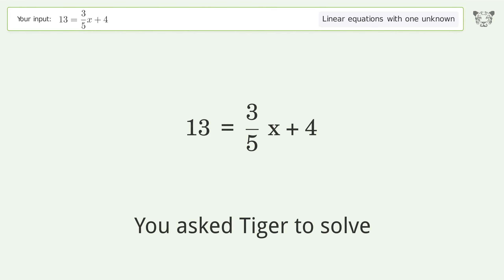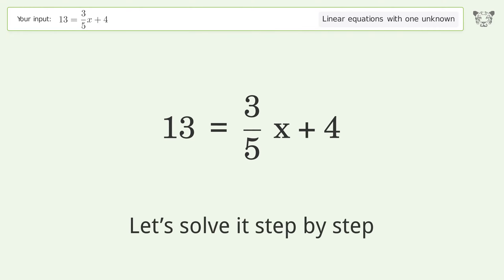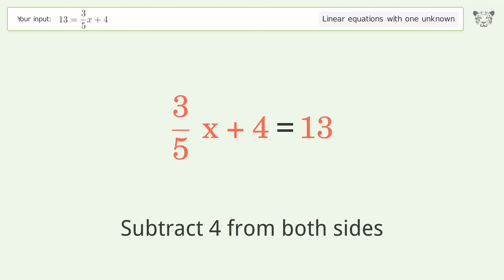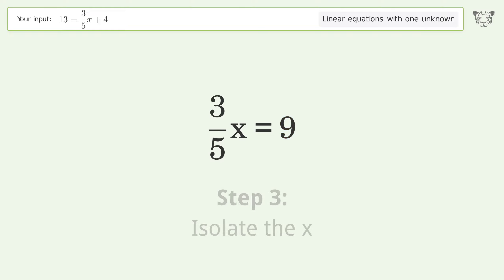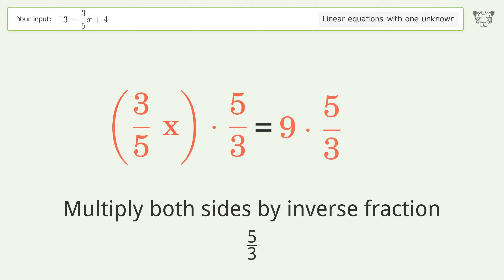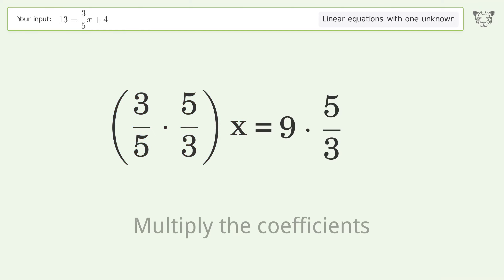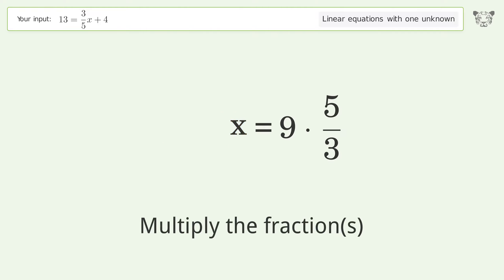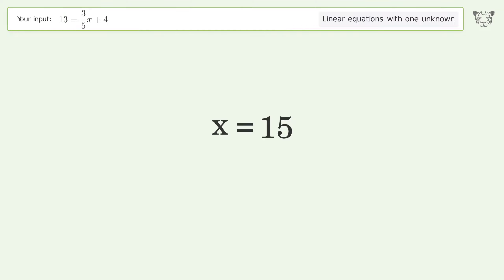Solve 13=3/5x+4: Linear Equation Video Solution | Tiger Algebra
Struggling with 13=3/5x+4? Watch our step-by-step video on Tiger Algebra to master this linear equation effortlessly. Also check out for more tips and tricks for dealing with linear equations with one unknown